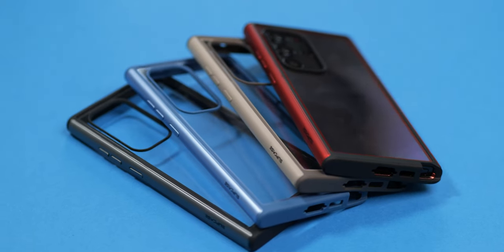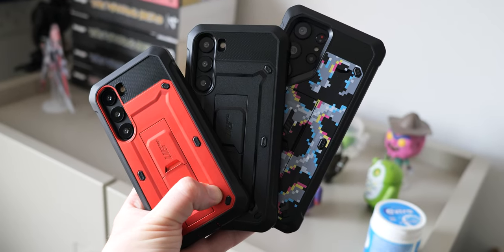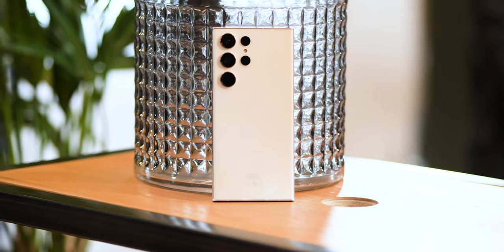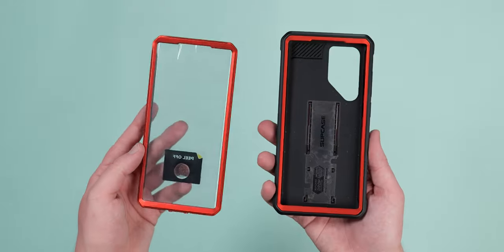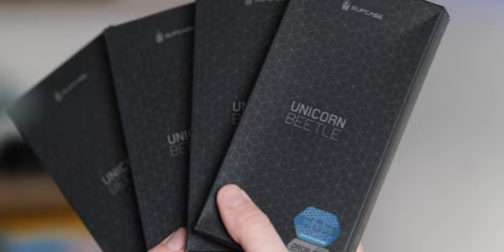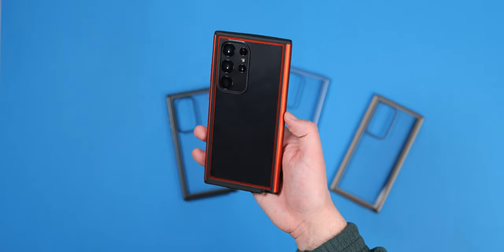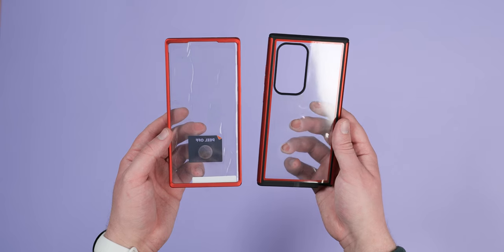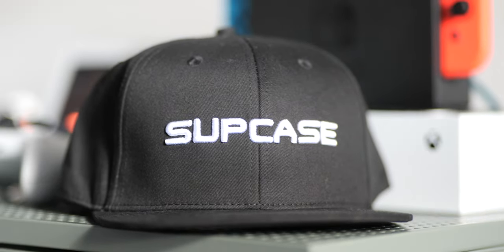SUPCASE Galaxy S23 cases + Giveaway [Sponsored]